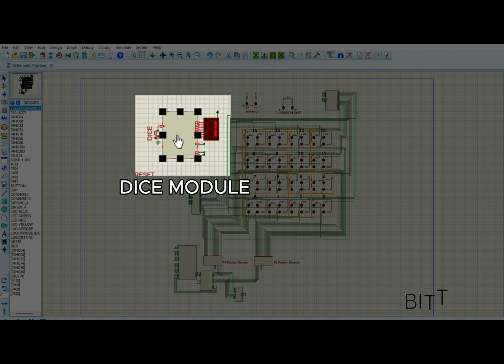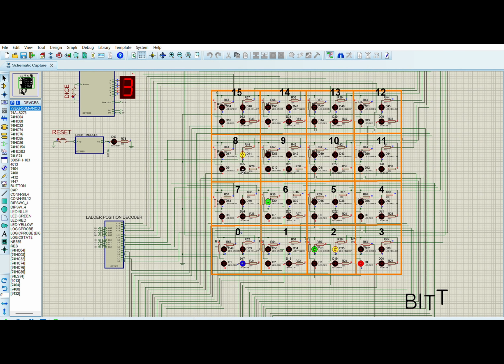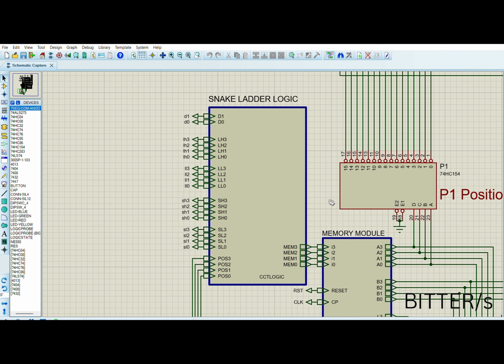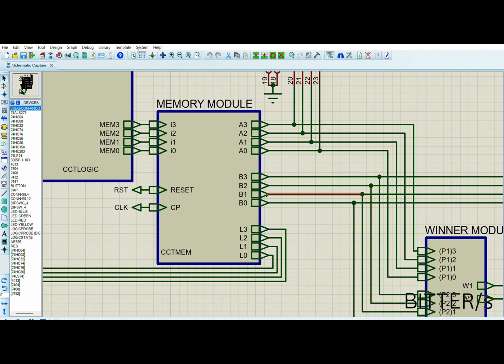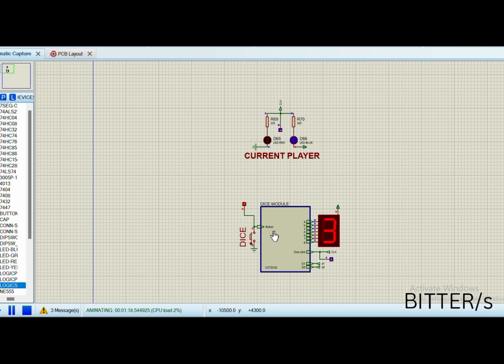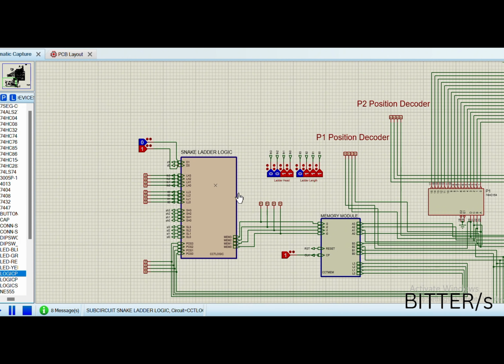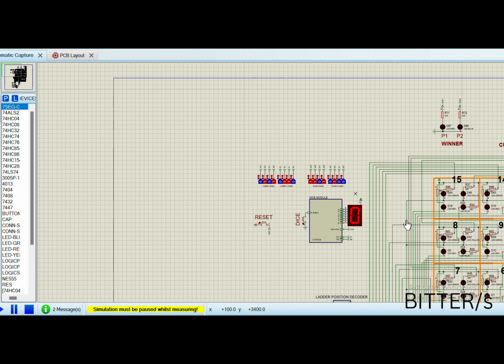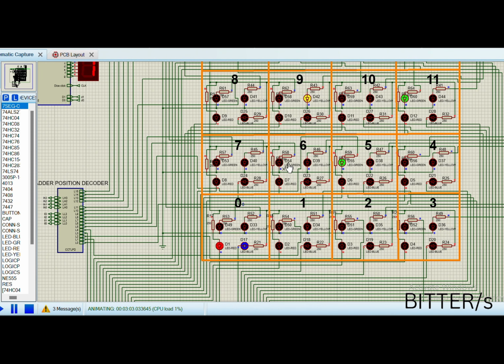Digital Snake and Ladder Game Project: Team BITTERs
IUT EEE 4308 Class Project of Team BITTER/s

Project Members Include:
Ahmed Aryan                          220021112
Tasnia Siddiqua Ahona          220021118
Md Muztaba Tazwar Rahin  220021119
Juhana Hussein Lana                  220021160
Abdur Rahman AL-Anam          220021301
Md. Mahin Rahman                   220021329